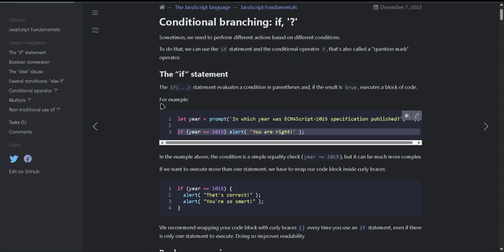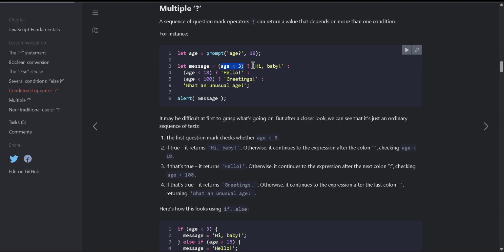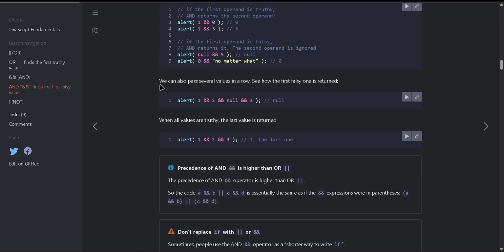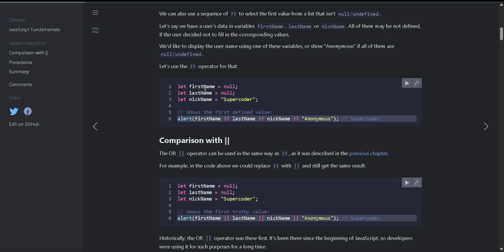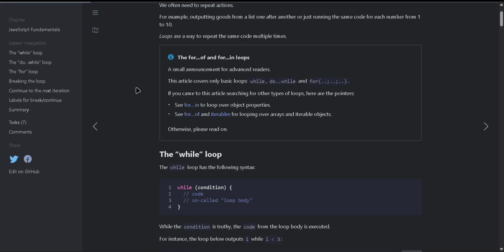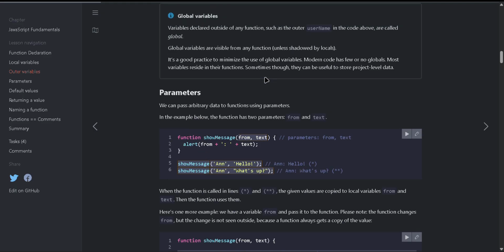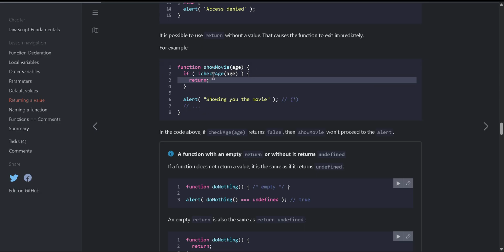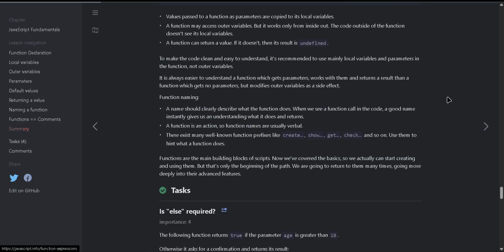Learning JavaScript Day-1 || JS Fundamentals Part-2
learning js from javascript.info